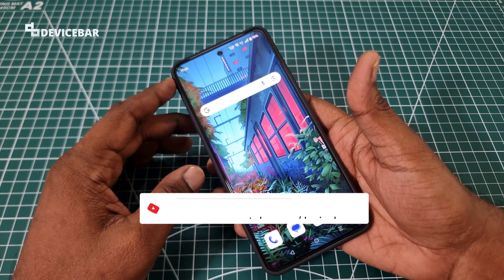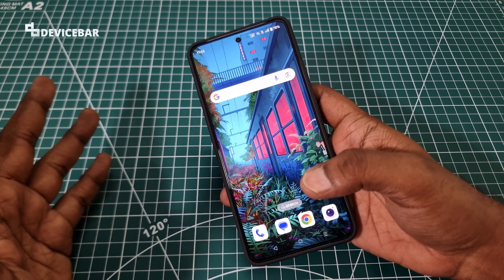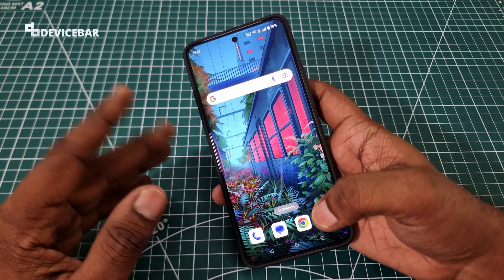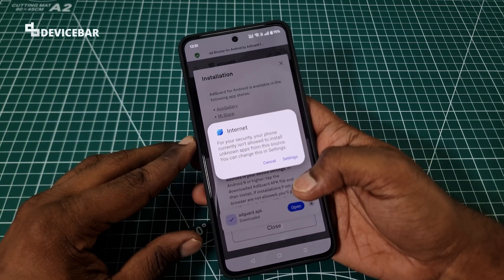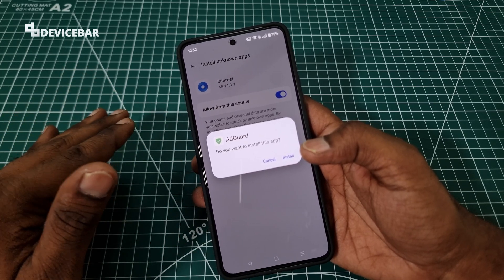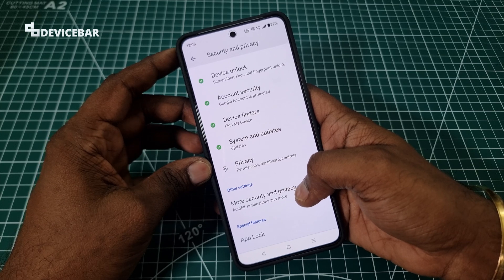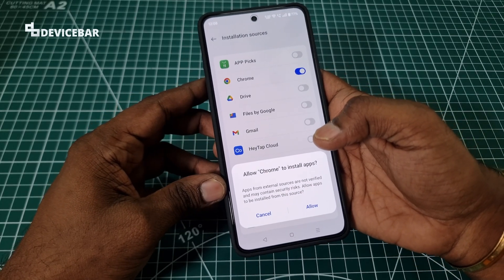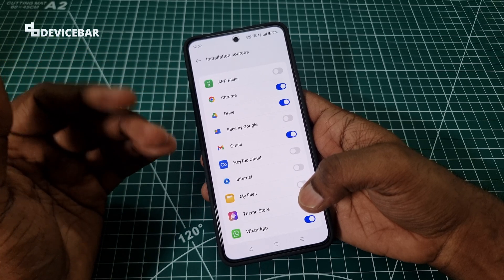How To Install APK Files From Unknown Sources On OnePlus Nord 4!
Steps to Install APK files on OnePlus Nord 4.